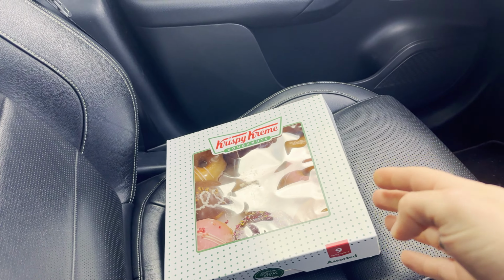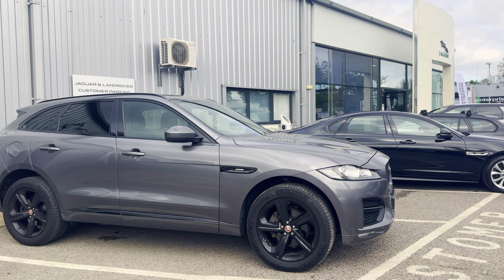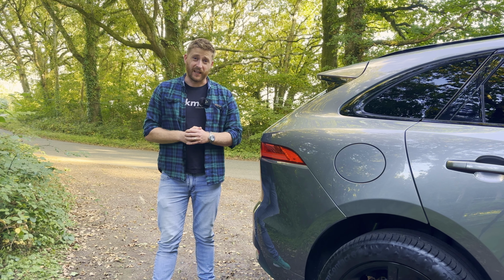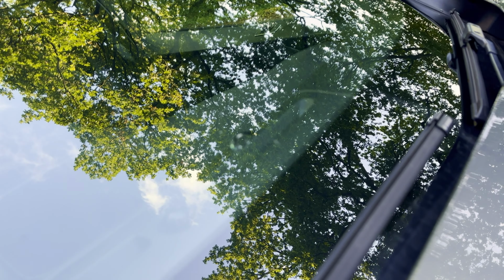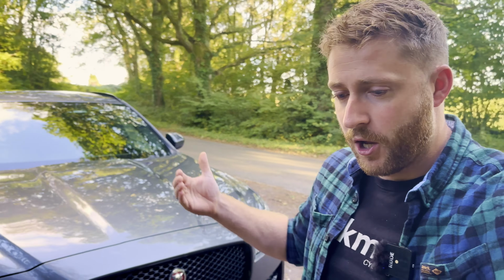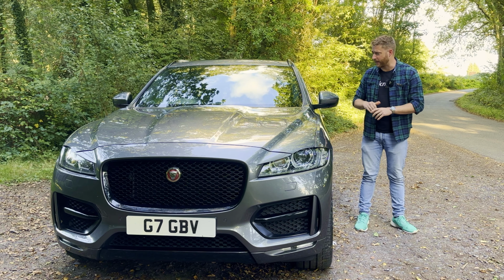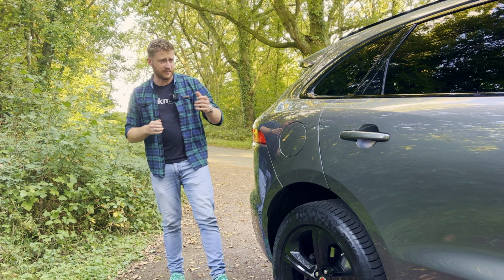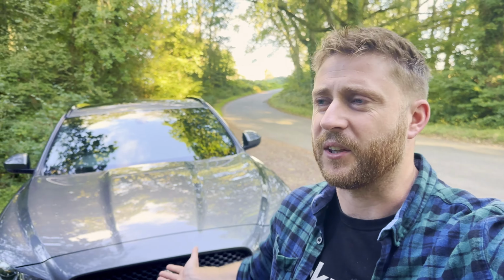Huge Service Bills for the F-Pace?! | Jaguar F Pace Main Dealer Service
Taking the Jaguar F Pace for a main dealer service visit. This week it's the 86,000 mile or 60 month service. On the F Pace. The cost will surprise you...!